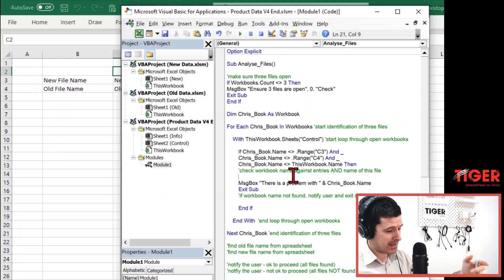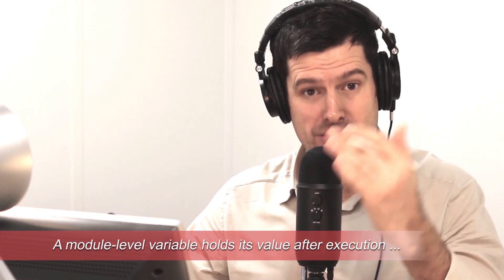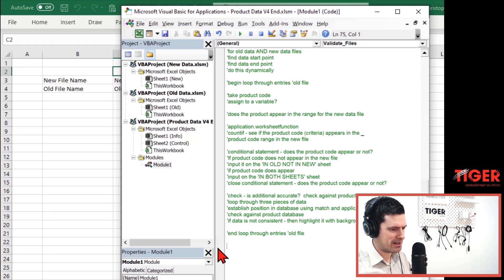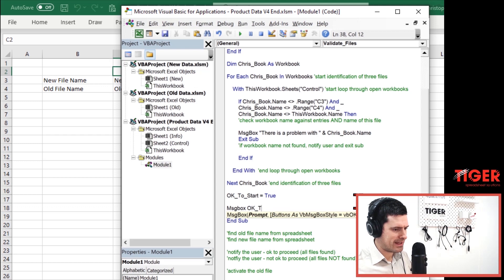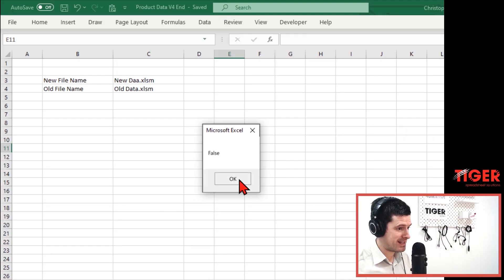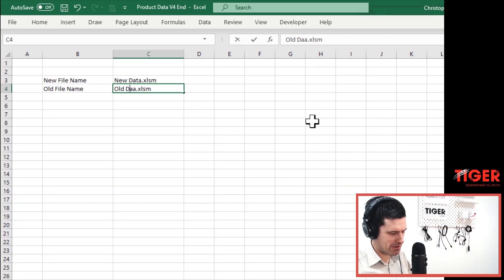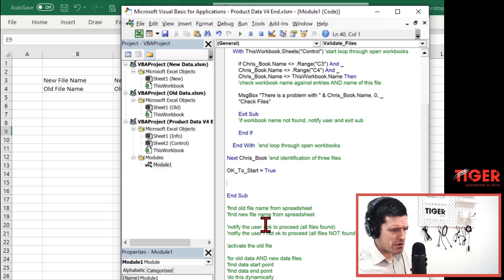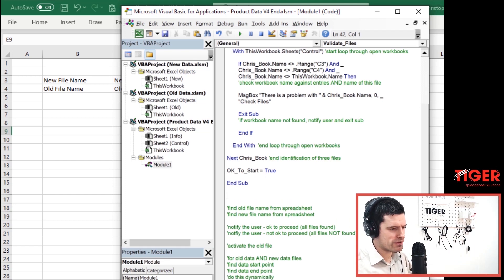How To Use Excel VBA Code Real Example S2 P5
Welcome to the Excel VBA Real Example Series - Season 2.  If you are interested in using Excel VBA to speed up manual work, this series is for you.

In the Excel VBA Real Example Series, we take a file from a viewer of the channel and demonstrate how to use Excel VBA to get an annoying manual task done 'at the click of a button'.  Yes, with Excel VBA you can get those jobs (that you are spending minutes, hours or days completing) done at in just a few seconds, such is the power of Excel VBA.  So, let's get into it!

Thank you to channel viewer Chahin for sending in this example.  We've selected it because it's typical of so many examples of Excel-based work that we have seen over the years.

We have an old and a new data file, and the question is simple: which entries appear in the old file, which entries appear in the new, and which entries appear in both?  Then, the entries should be checked against a product data file for any inaccuracies in the record.  It's typical of manual work in Excel that can be frustrating.  We're using a small dataset for learning purposes, but this kind of task would be a nightmare with a larger dataset, so let's learn how to use Excel VBA to get it done.
In recent years, I have experimented with a more 'modular' approach in my Excel VBA programming, getting good results.  A more modular approach can mean easier-to-understand code and a lower risk of crashes - but how to actually realise it in practice?  Let's check it out in this video...

It seems we've reached the end of the first 'phase' of this task - checking the open files are present, open, and correctly named.  We could call this phase 'validation' and make it 'distinct' or discrete by separating it from the main programming.  We could then trigger this first phase from a separate button (as we will later in the series) to create a sense of a 'pre-departure check'.  Yes, this phase does not do much in terms of analysis; but it does set things up for us, and a phase completed successfully builds user confidence.

This approach requires a 'module-level' variable.  These variables, declared at the top of the module, are not cleared after a routine executes; they continue to store their values and can be used to pass information between routines within the same module - cool!  In the video, we create a module level variable, test it, and then use it to check a condition before triggering another routine - the modular approach in action.

As always, we include lots of testing as we go along.  Our classic 'flash up a message box' approach comes in handy more than once; at the same time, we take the opportunity to improve a message box by changing its title to something that directs the user more effectively.  Remember - user communication is everything!

So, are you a fan of the modular approach?  Perhaps you can’t feel the benefits fully yet, but Chris does mention some in the video.  As we work through the task, the approach will take shape and hopefully you'll be able to feel its full power.